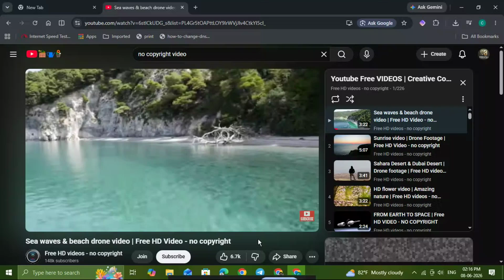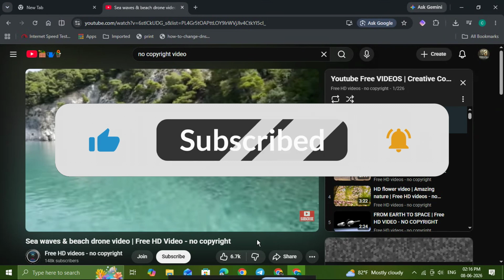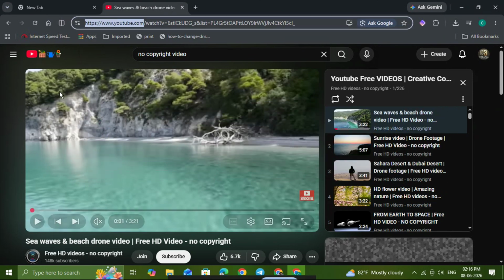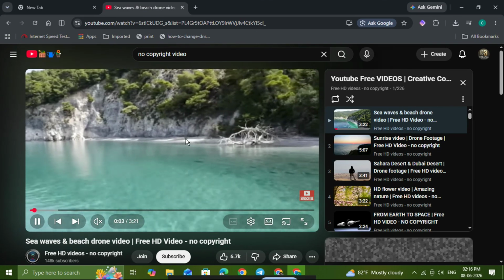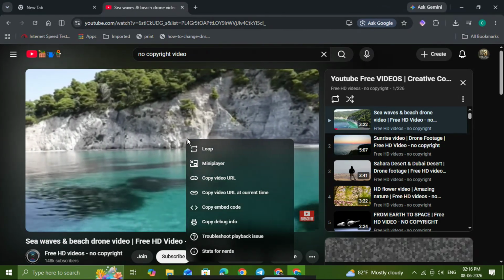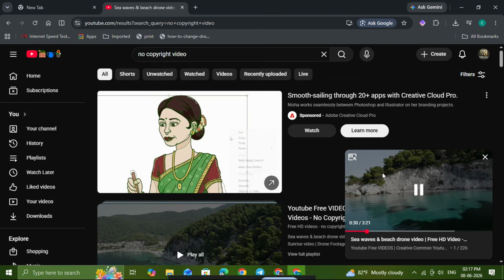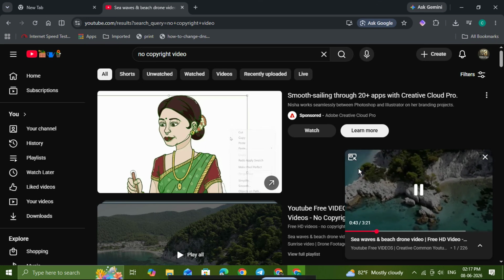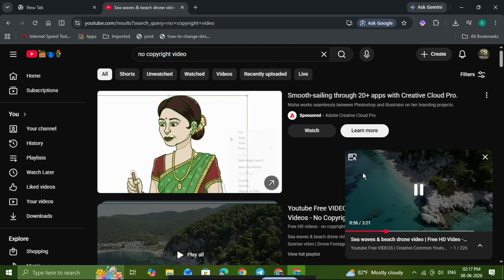How To Watch YouTube Picture-In-Picture On Chrome (Easy Guide)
Learn how to watch YouTube picture-in-picture on Chrome using the built-in Mini Player option. This quick tutorial shows the exact steps to open a video, right-click the player, and keep watching while browsing other tabs.

🕚Timestamps:
00:00 Intro
00:20 Open YouTube And Start A Video
00:42 Right-Click The Video Player
01:05 Click Mini Player
01:28 Keep Watching While Browsing

✍️What You'll Learn In This Video:
• How To Open YouTube Videos In Chrome
• How To Use The YouTube Mini Player
• How To Right-Click The Video Player Correctly
• How To Keep Watching While Browsing Other Tabs
• How To Fix Mini Player Issues On YouTube

💡Pro Tips:
• Right-click directly on the video player, not the page background
• Make sure the video is already playing before opening the menu
• If the mini player option is missing, refresh the page and try again
• Use the mini player to multitask while searching for other videos